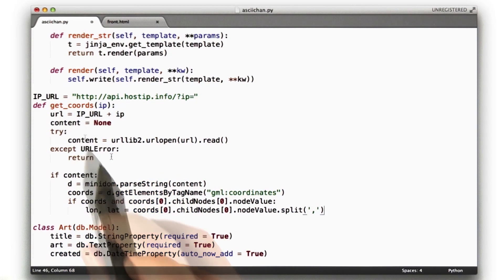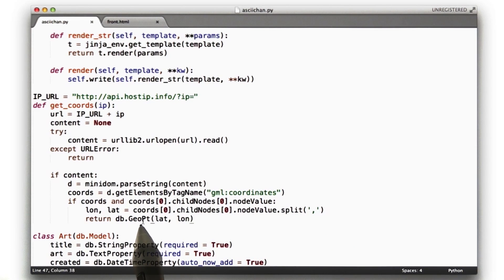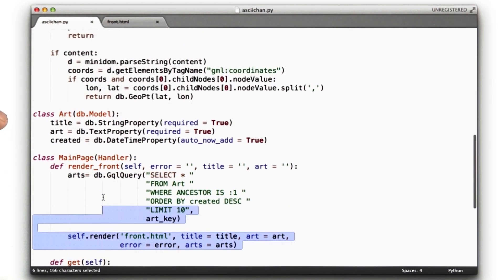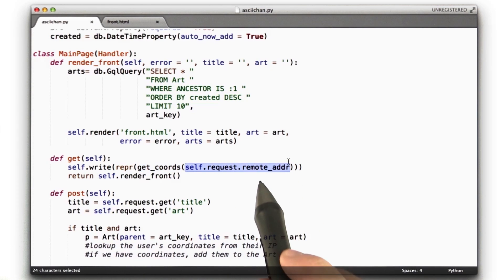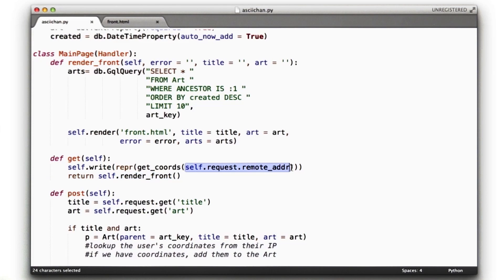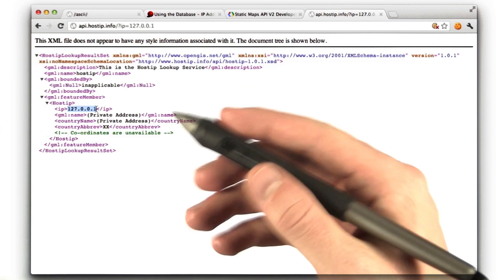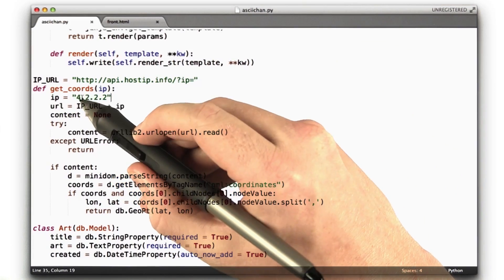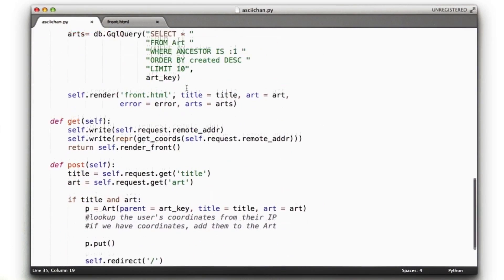Debugging - Web Development